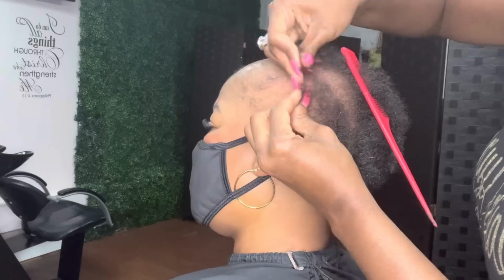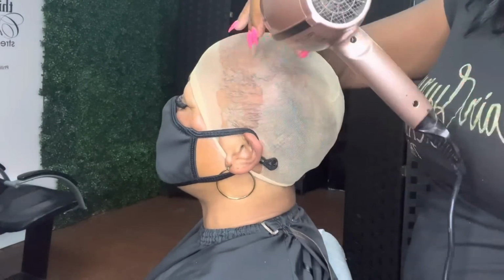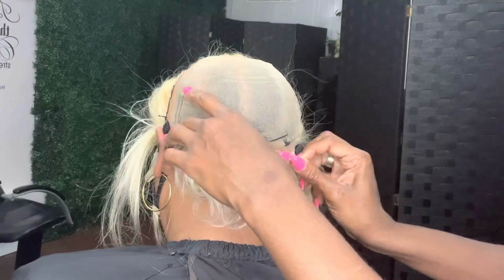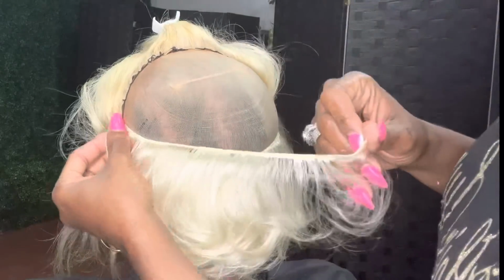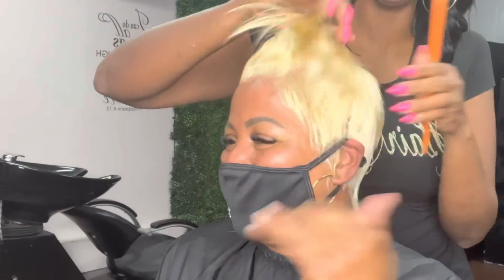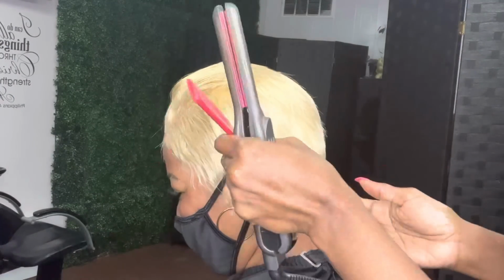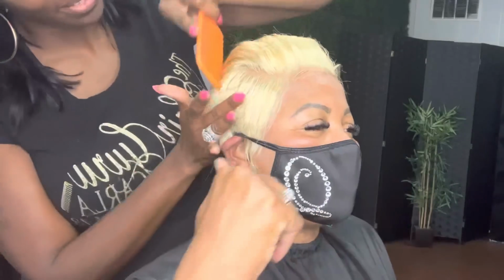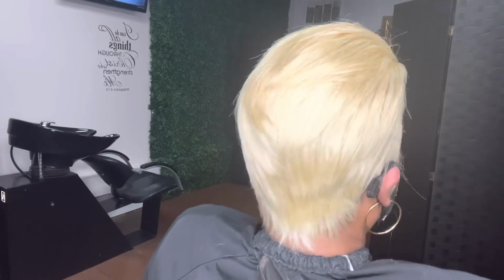My Subbie chose a ZERO Maintenance hairstyle.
📍My Location: North Florida

Snap Chat: The Hair Guru Carla